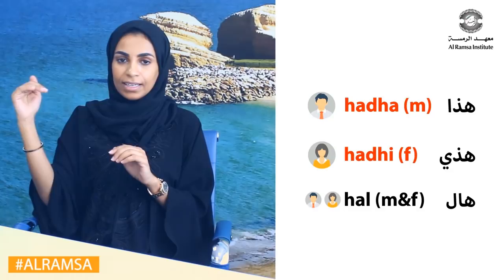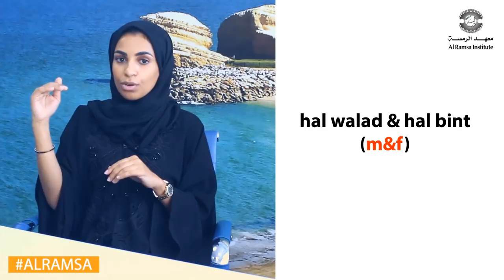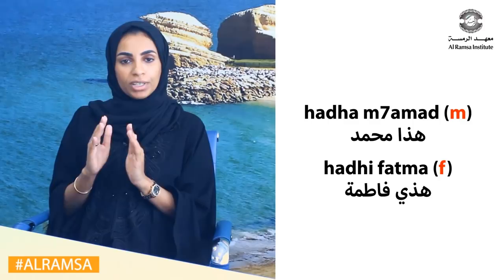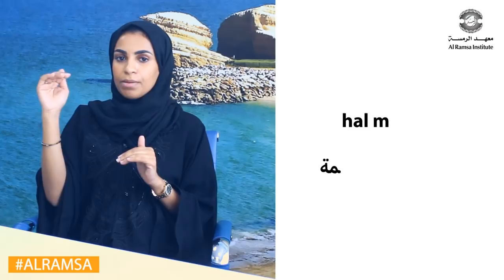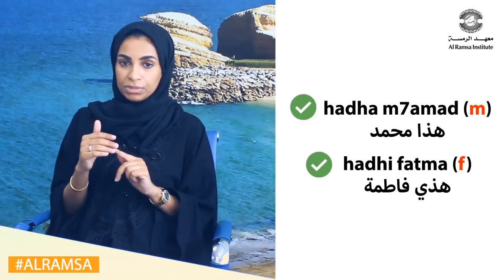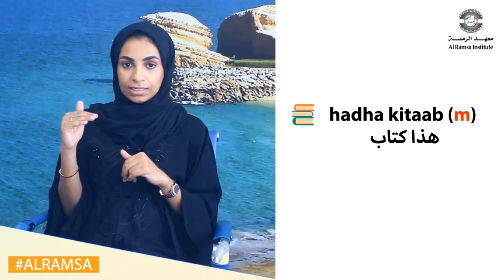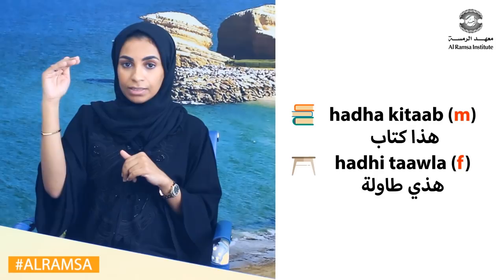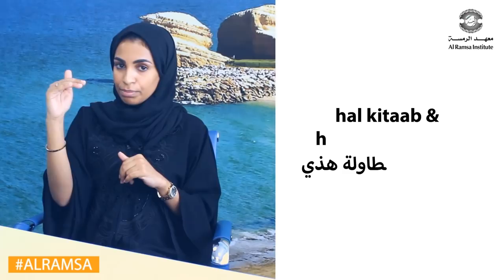Lesson 1: How to use "This" | Al Ramsa Institute | Emirati Arabic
The difference between this for male and female in Emirati Arabic